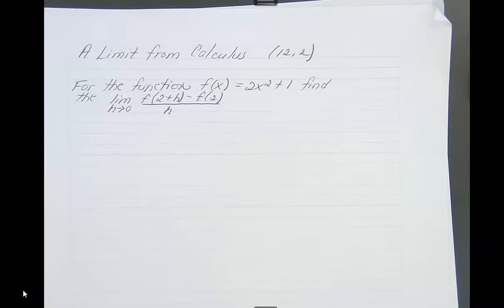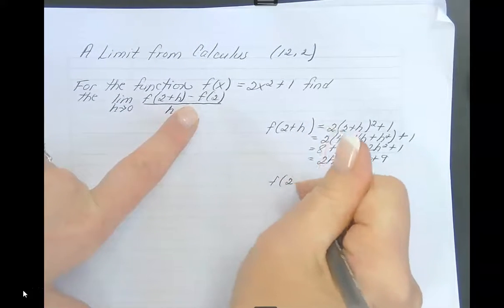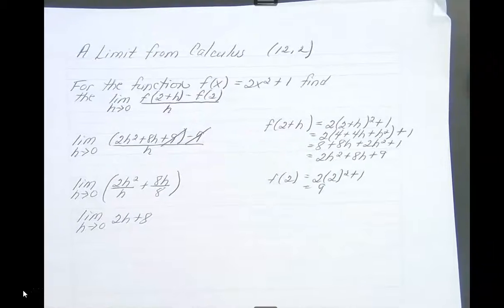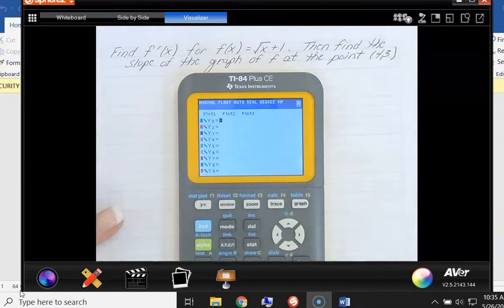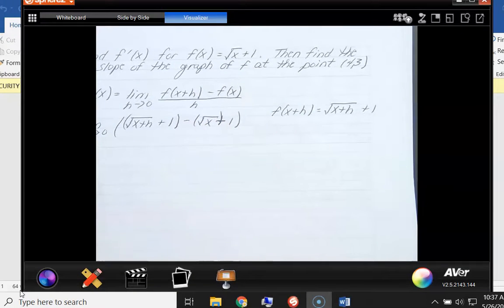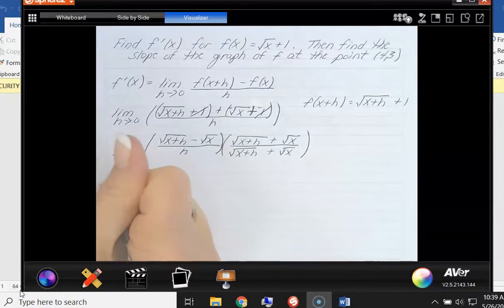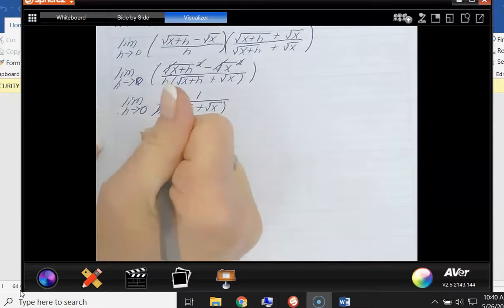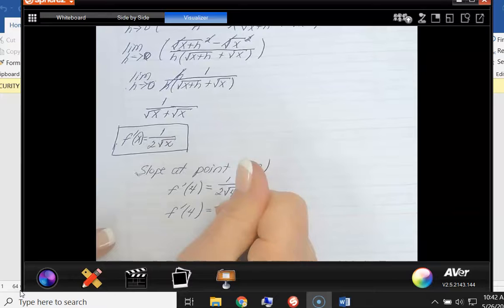12.1, 12.2 pc limits with difference quotient